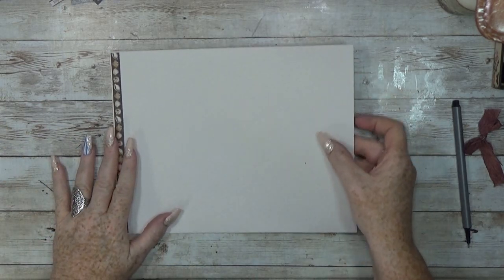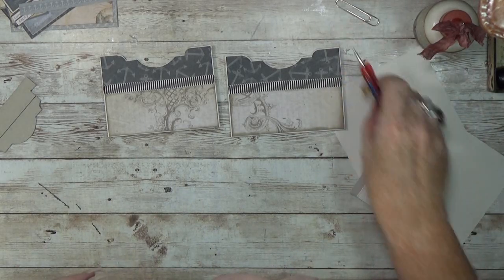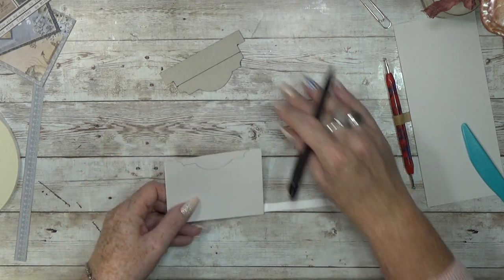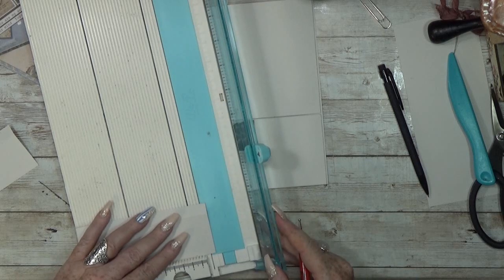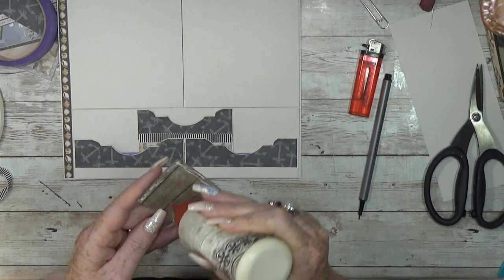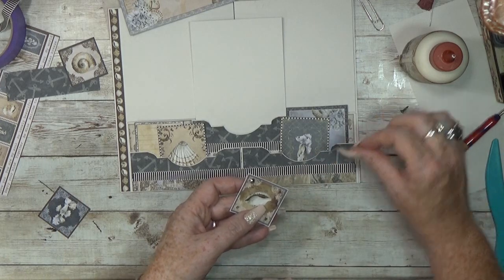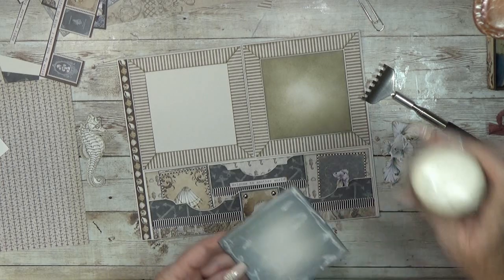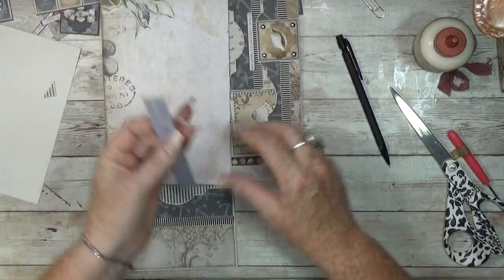Tutorial 9 Ocean Breeze Mini Album Using my own scrapqueen designs paper collection Ocean Breeze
hello i like to share with you my new mini album
i used my own paper collection OCEAN BREEZE by scrapqueen designs
there are 54 sheets in A4 size
i used it all for this project offcourse

i also used 2 mm chipboard
clairefontain pearl grey 160 gram for the basic cardstock ( how much ? i have no clue )
embelishments
ribbons
charms
brads
eyelets
spacers
lace ornament

futher what tools that i use
round punches from half inch till 3 inches all are perfect
2in1 score and cutter from we r memory keepers

 love you.